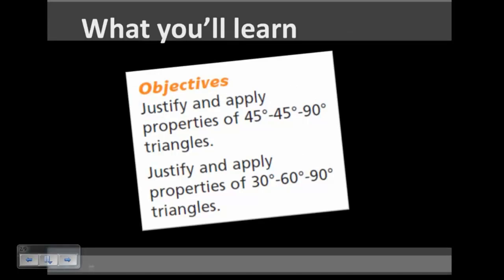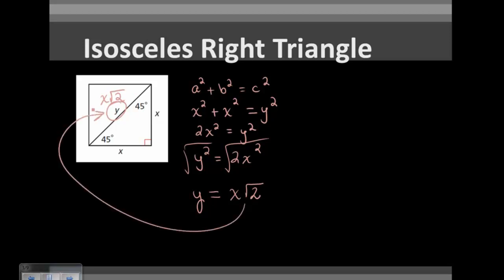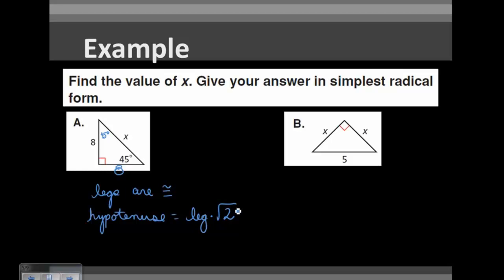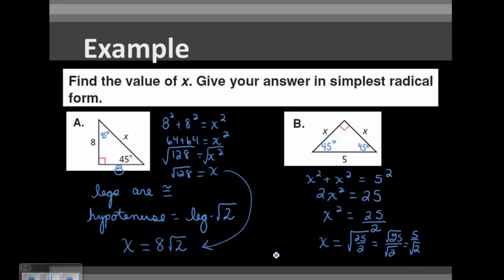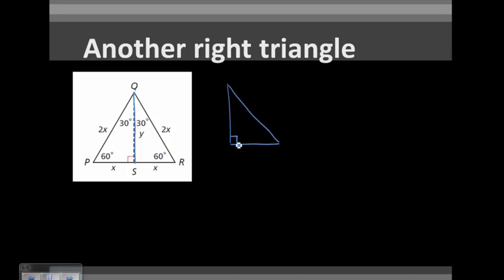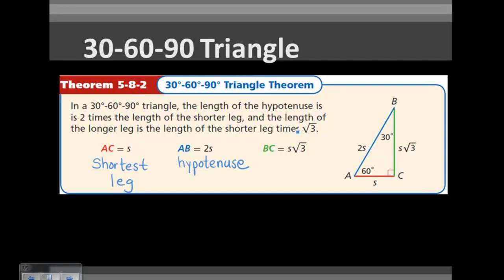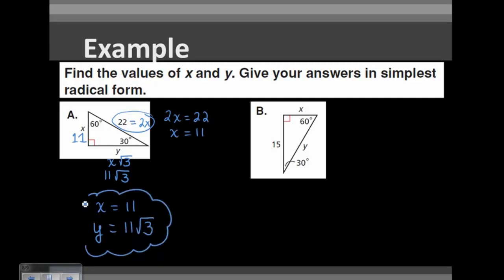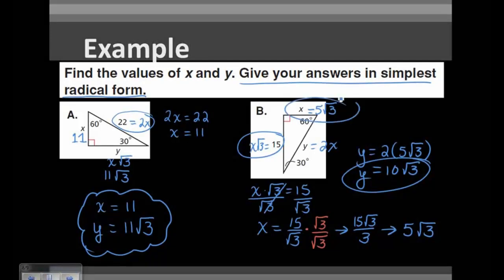Section 5.8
video recorded using Camtasia Studio by TechSmith Corp